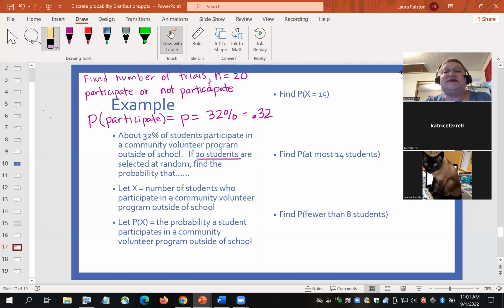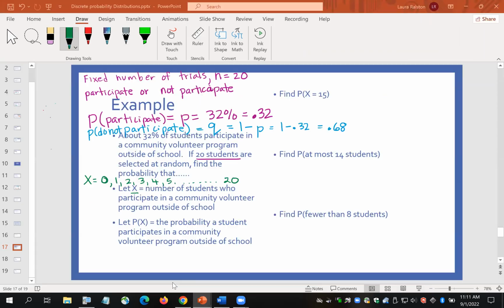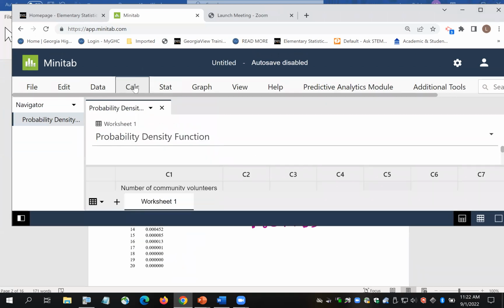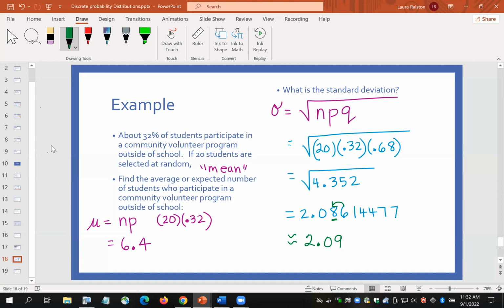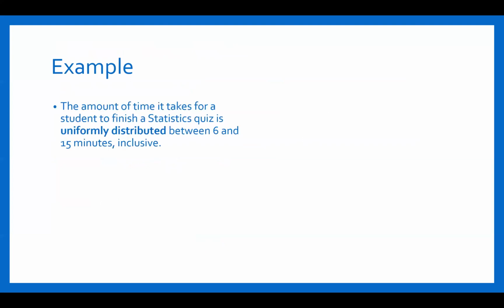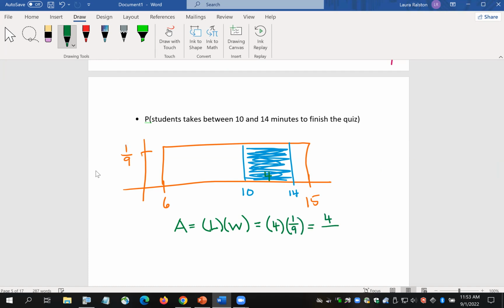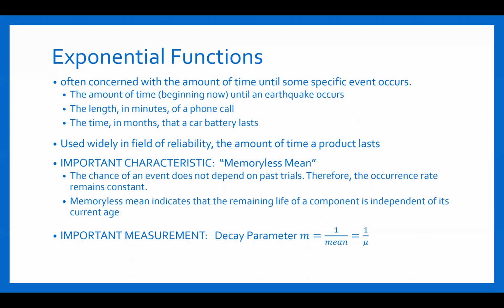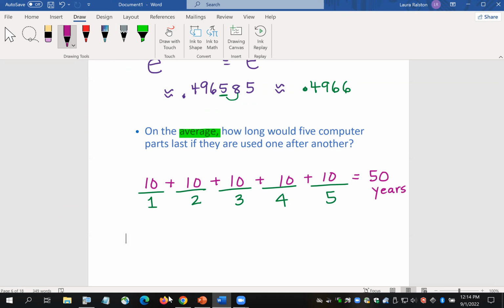STAT 2401 Binomial and Continuous Probability Distributions (most)